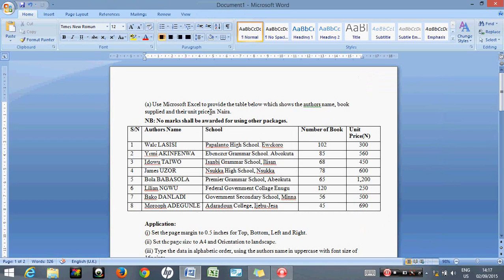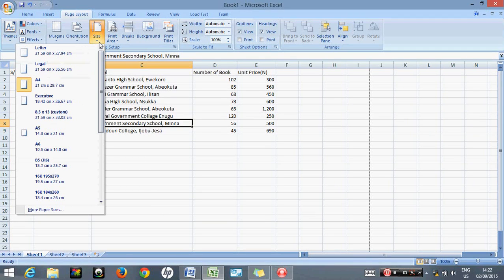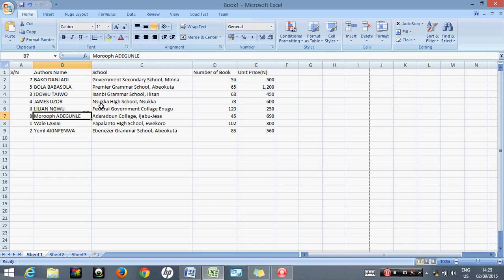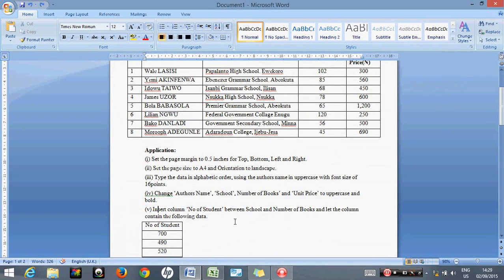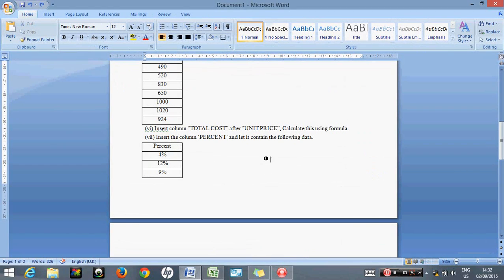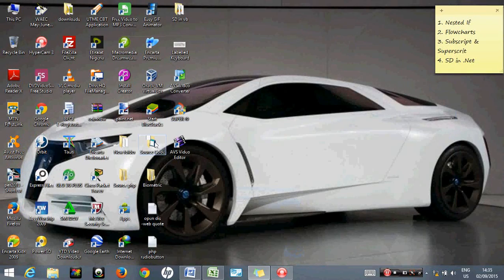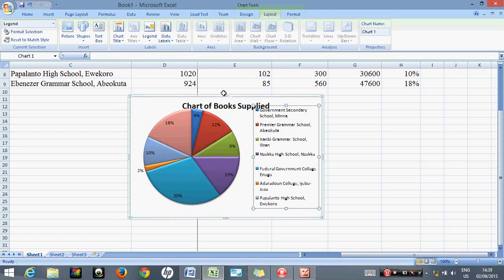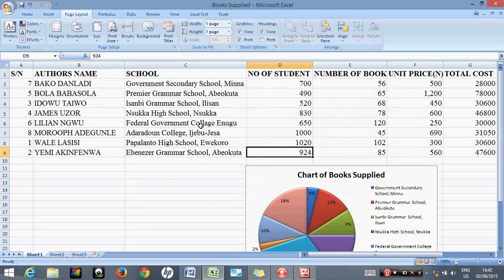2015 NECO Spread Sheet Question on Computer Studies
In this lesson, I will show how to answer this 2015 NECO Spreadsheet question on Computer Studies